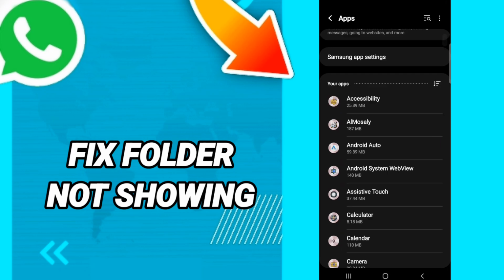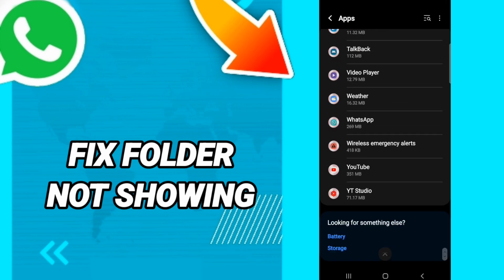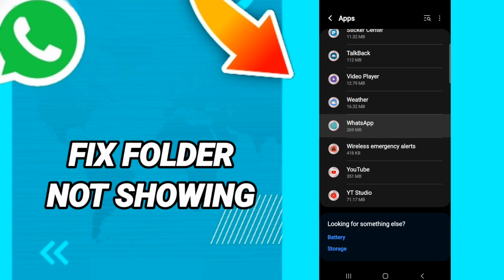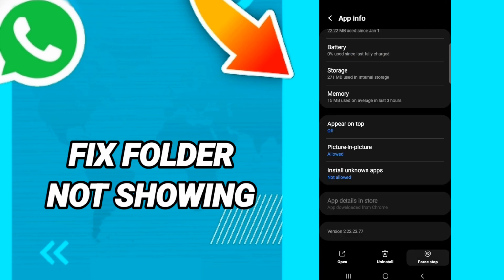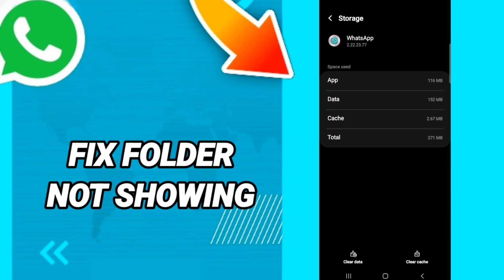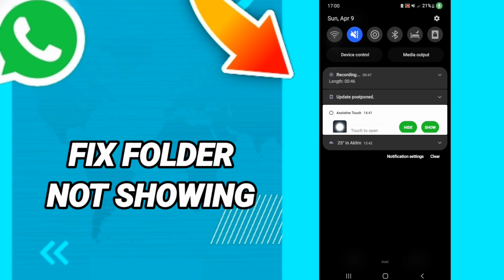How to fix folder not showing On WhatsApp